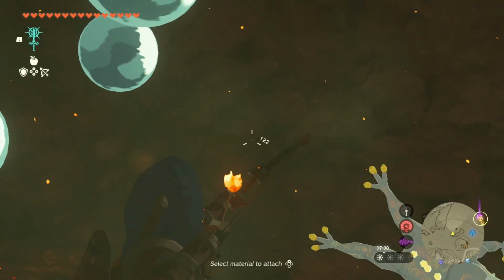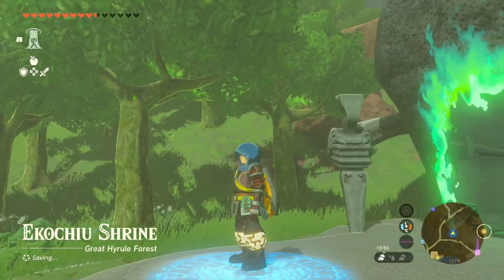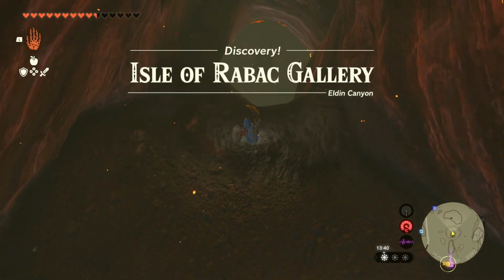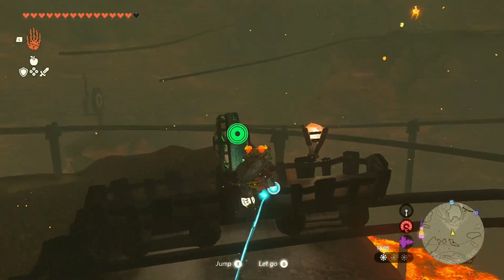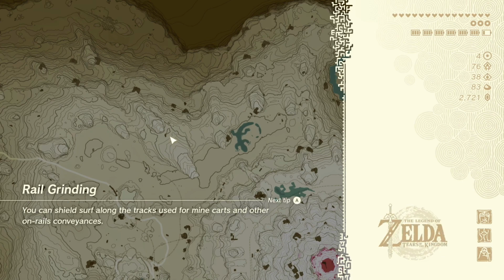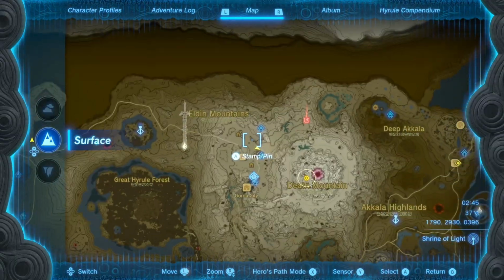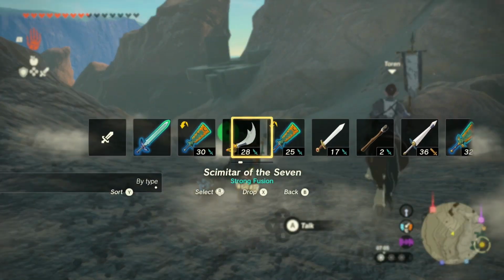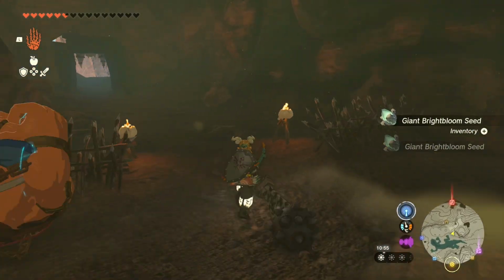Exploring the Goron Area for Upgrades - The Legend of Zelda: Tears of the Kingdom - Part 109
Join me in this exciting episode of Tears of the Kingdom as I explore the Goron area in search of the last regional phenomena. Alongside my new friend, we encounter a bubble frog and collect a valuable bubble gem. I express my desire to upgrade my flame-resistant armor and consider visiting a fairy for assistance. We discuss the vast size of the Goron area and our ultimate goal of reaching the summit of Death Mountain.

Throughout our journey, I thoroughly enjoy battling enemies as it helps me level up. We encounter and defeat various foes while I express my interest in obtaining even more fire-resistant armor. Determined to enhance my gear, we make our way to a fairy fountain, where I upgrade my clothing using moblin horns and firefruit. We discuss the possibility of needing fireproof lizards for future upgrades, planning our next moves to continue our search for FakePrincessZelda.

Taking a thrilling minecart ride, we face more enemies and obstacles along the way. Finally, we arrive at the Isle of Rabak Gallery, where I equip a new helmet that not only increases my attack power in hot weather but also produces a flame in hybrid temperature environments. I also share my love for the building aspect of the game, adding another layer of excitement to our adventure.

Join me in this action-packed gameplay as we navigate through challenging minecart tracks, defeat enemies, and uncover valuable items. Will we find the upgrades we seek? Tune in to find out!

Age Rating: PEGI 12